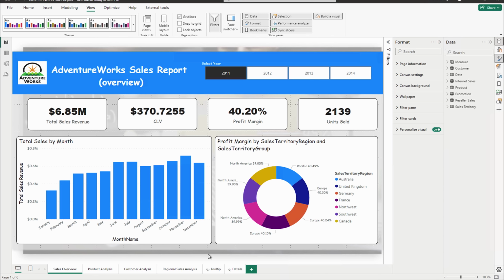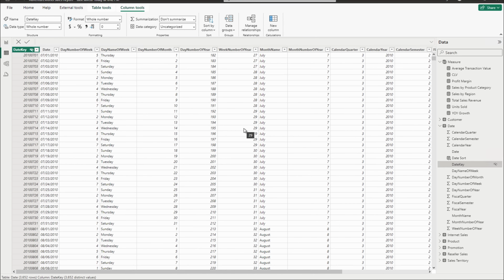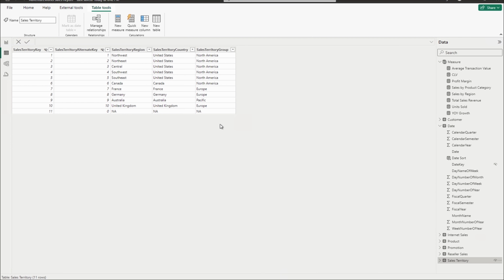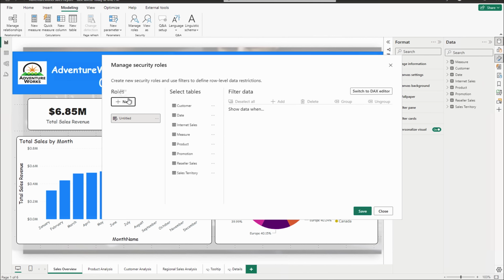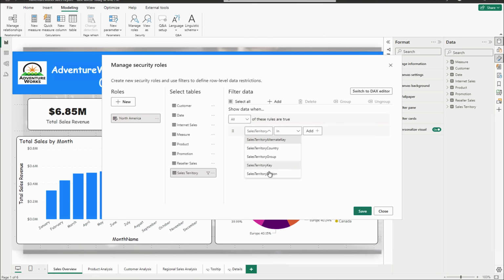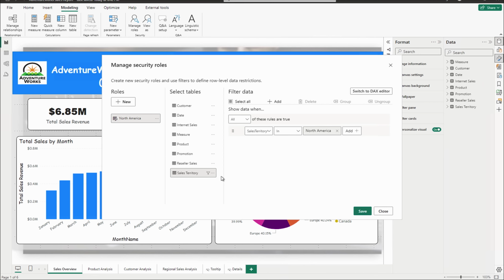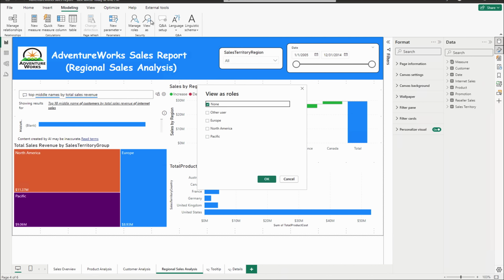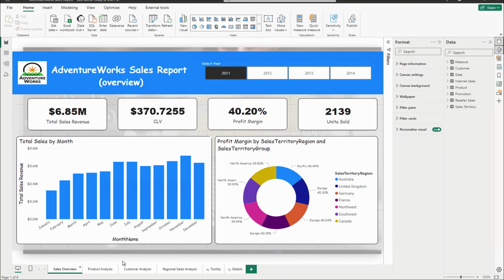What is RLS? How to Implementing Row Level Security in Power BI? | Ep-37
Watch the following video for extensive learning of Row-Level Security in Power BI: